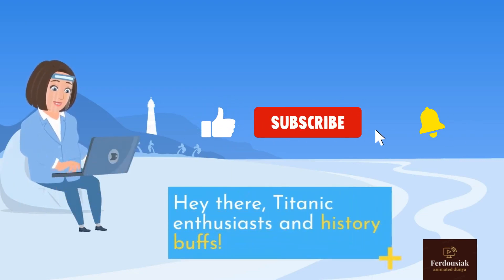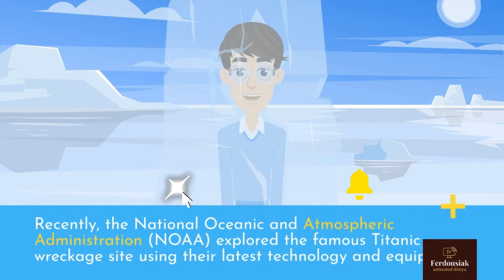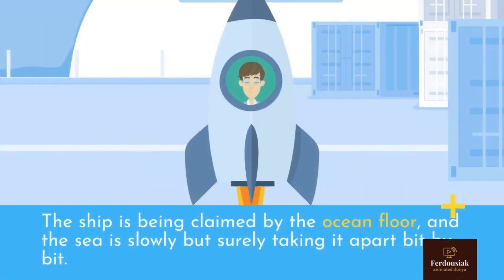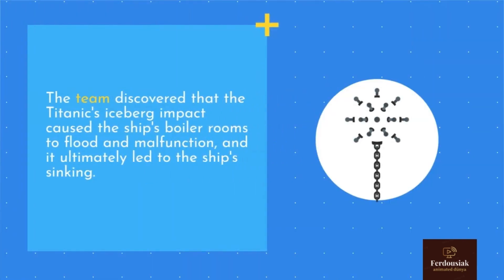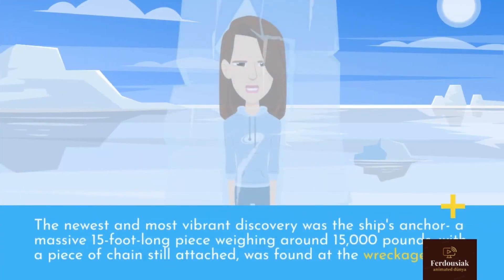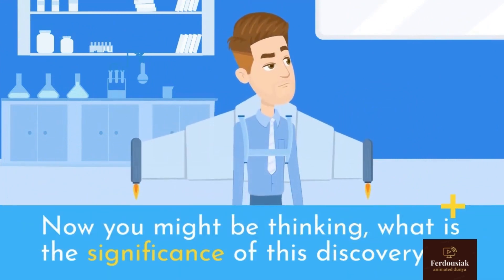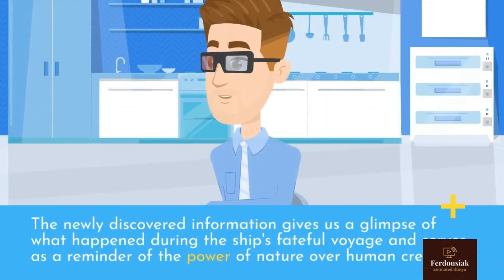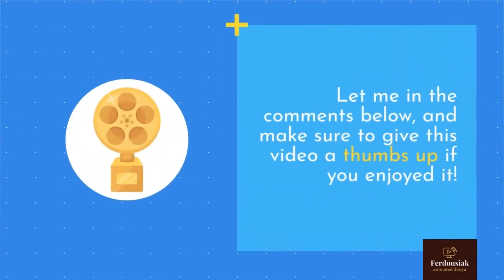Titanic Update / Learn English From News / Learn English From News Article, English From News / News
Learn English from News Article - Improve Your Language Skills!

In this video, we provide a comprehensive guide on how to learn English effectively using news articles as your learning resource by reading the article.

We understand that learning a new language can be challenging, but with our video, you'll find it enjoyable and rewarding. By incorporating real-world news articles into your language learning journey, you'll not only expand your vocabulary but also improve your reading, listening, and comprehension skills.

Let's dive into the world of news articles and take your English proficiency to new heights! Enjoy the video and happy learning!

learn english with news articles
learn english from the news
learn english from daily news
learning english news review bbc
learn english breaking news
learn english with news channel
english from news
e learn english
learn english for news
free abc news
how to learn english from news
learn english in news
news for english language learners
news for english learners
news for learn english
learn english by reading news
learn english news review
learning english speaking news
learn english with short news
learn english news vocabulary
learn english news with subtitles
english channel for news
english for today 5
english speak news
titanic update